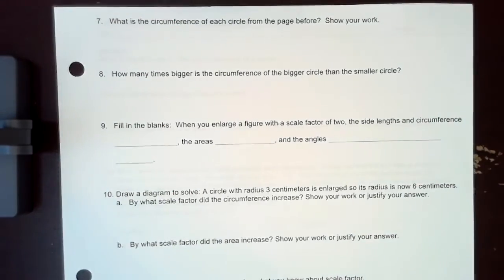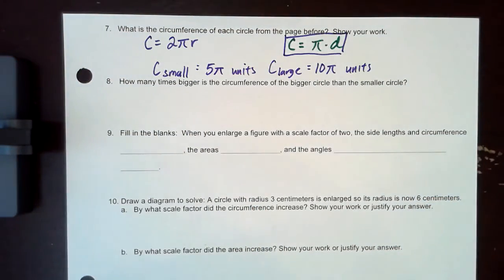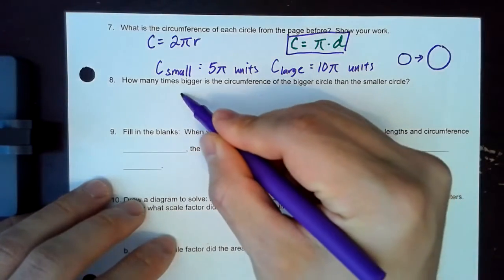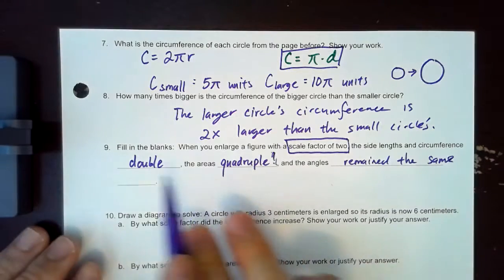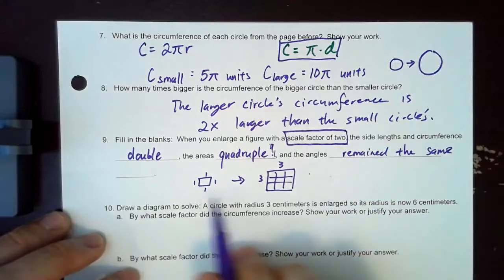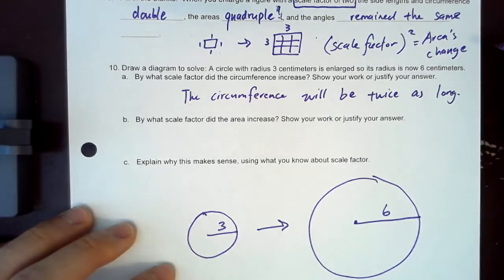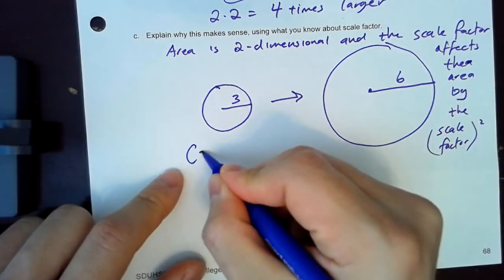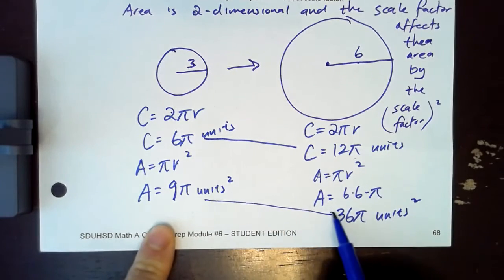Math A: 6.4C Lesson (Part 2)